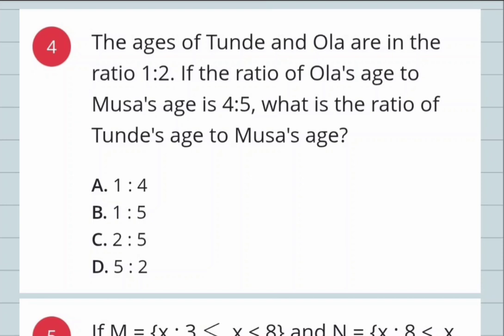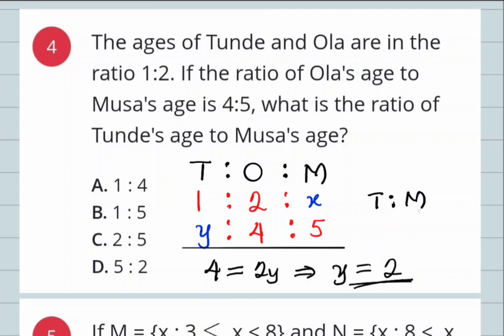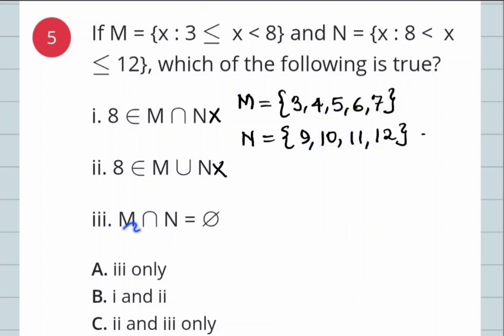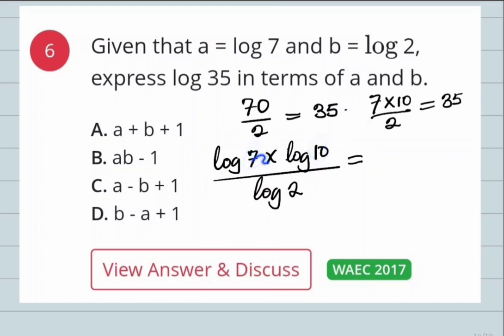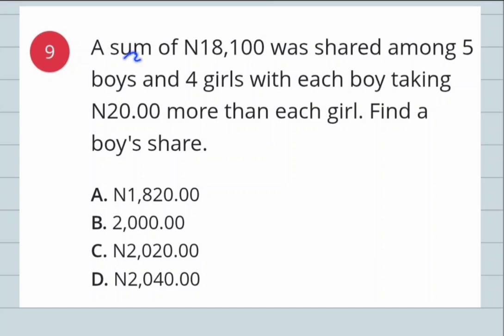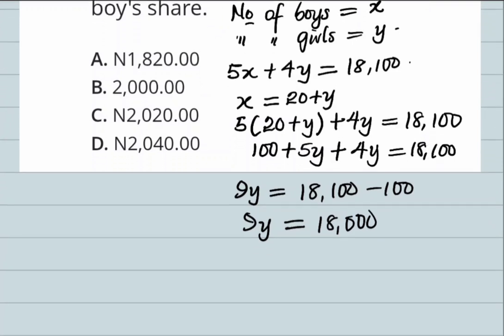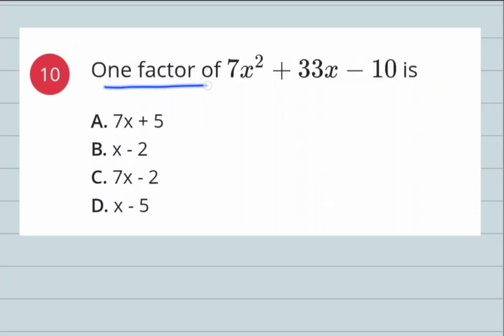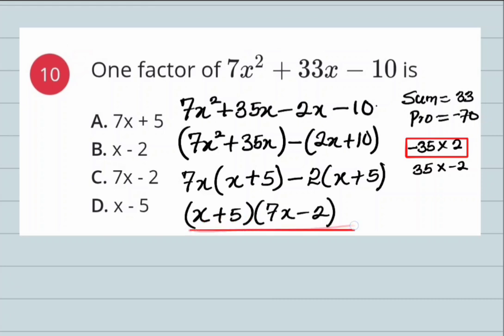WAEC | Day 3 - OBJECTIVE Que 6 - 10